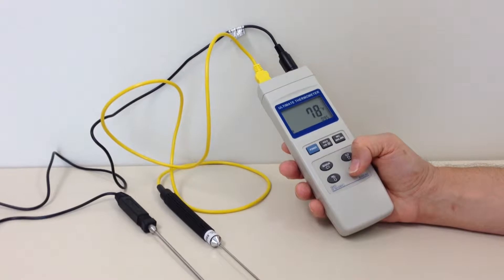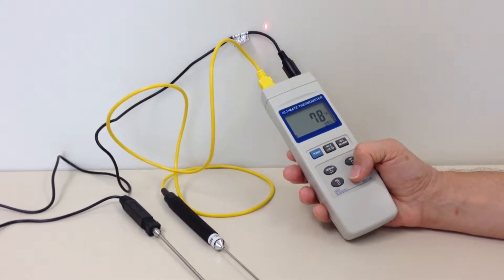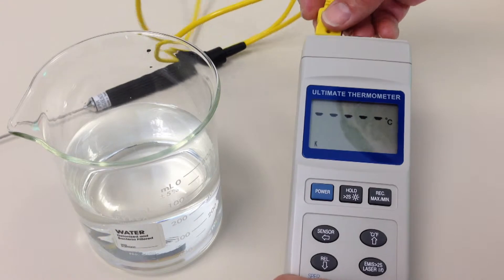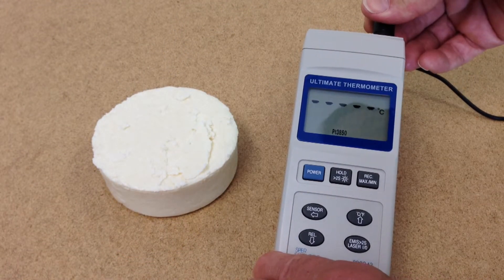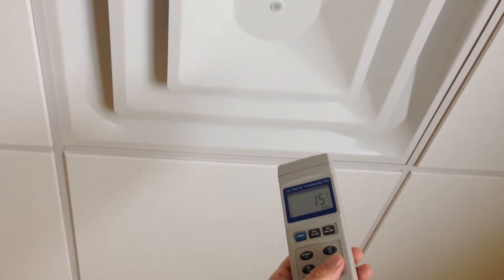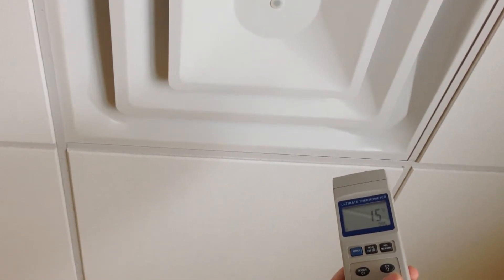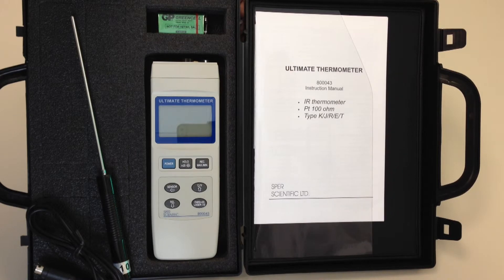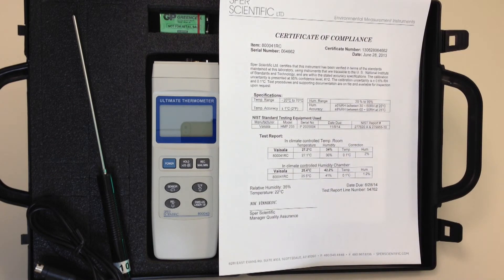Sper Scientific Ultimate Thermometer - Infrared, RTD, Thermocouple Measurement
Ultimate Thermometer - 800043

This unique thermometer combines Infrared, RTD and thermocouple capabilities in a single unit. With Ultimate Thermometer you're certain to have a solutions for every temperature measurement application you encounter. For general purpose applications use any standard type K, J, R, E, or T thermocouple probe. Need a very precise temperature reading? Use the PT100 RTD probe included. Want to measure the temperature inside a furnace? Just point the built-in IR thermometer which features a laser guide and adjustable emissivity. Other sophisticated features include RS232 computer interface, C & F selection, min/max memory, relative temperature, auto power off, and hold. Has a tripod back and an easy to read back lit display with large ½" high digits. Come in a hard carrying case and a 9V battery. N.I.S.T. traceable certificate of compliance available.

Dimensions: 7⅞" x 2¾" x 1¼" (120 x 75 x 30 mm)